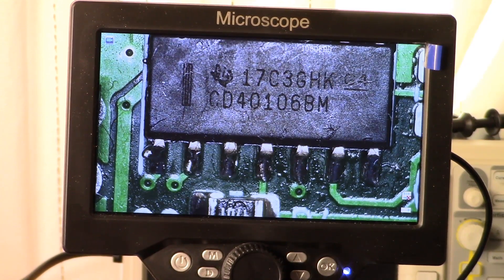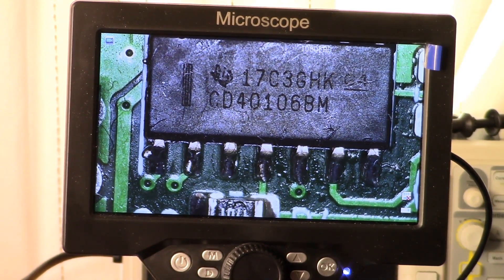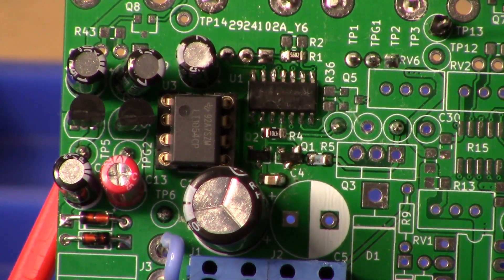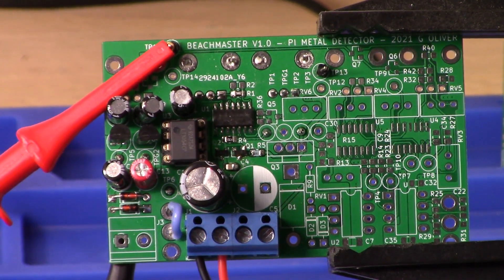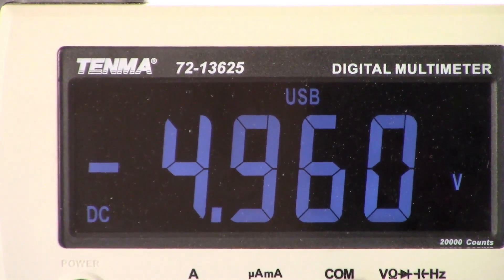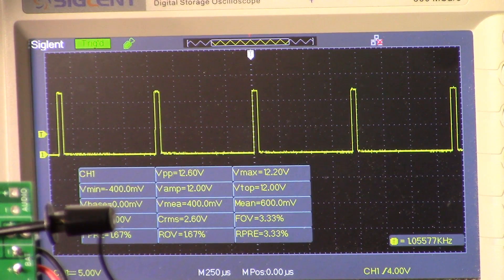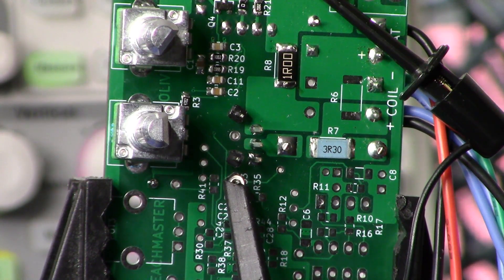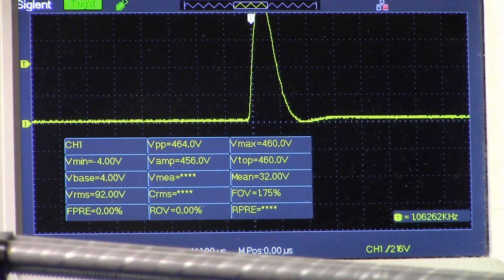Beachmaster PI metal detector part 2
Part 2 of a multi video series showing the DIY build of the Beachmaster Pulse Induction metal detector. This second video shows the power supply and the mosfet driver and flyback signal
This project was kindly produced and offered by Geotech Forum member
Graham Oliver.